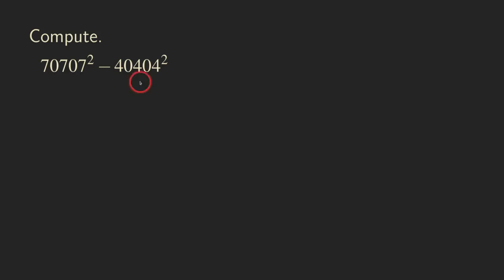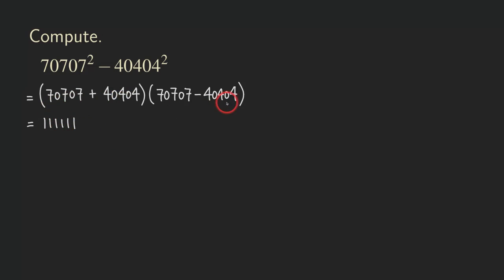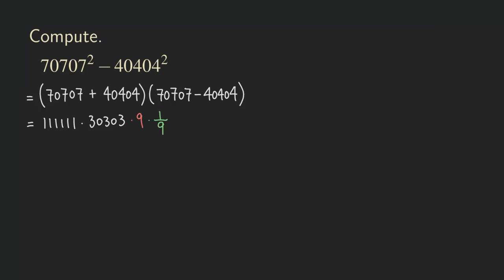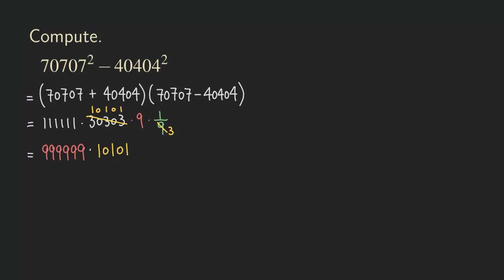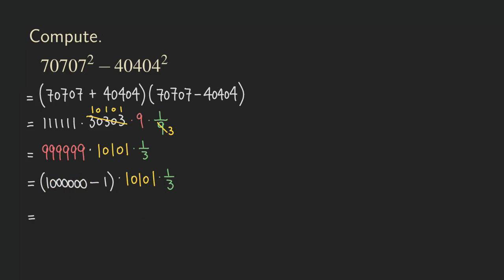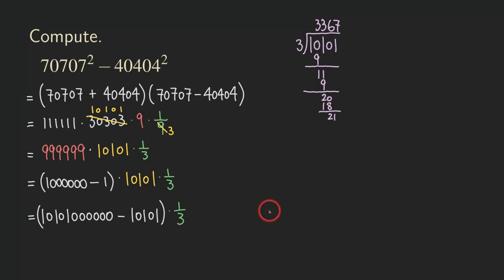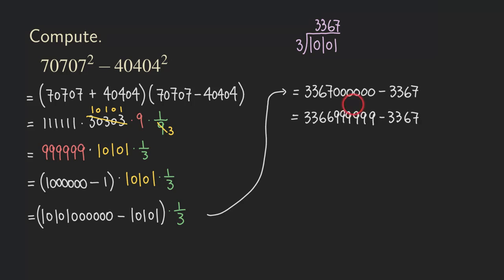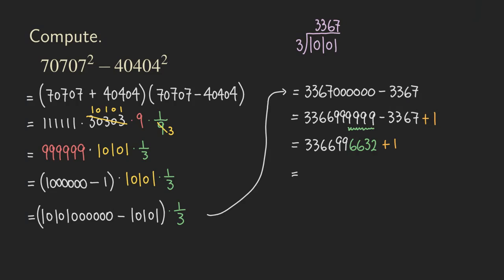Math Tricks: Easy Arithmetic for Calculating 70707^2 - 40404^2 | Glass of Numbers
Math Tricks: Easy Arithmetic for calculating 70707^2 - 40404^2. No calculator.

The calculation is quick! I spent most of the time on explaining the details. Without the explanation, it could be done within 1 minute!